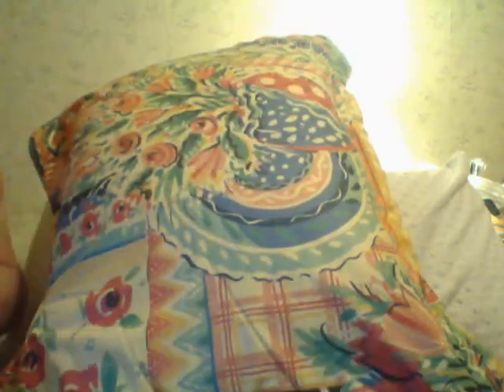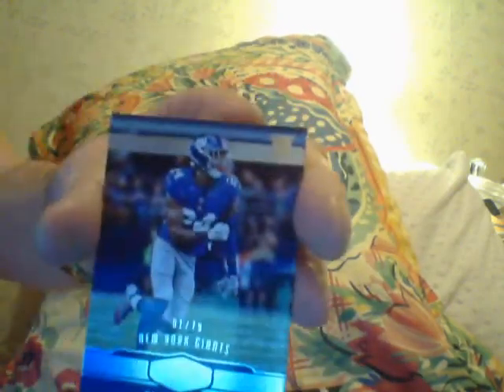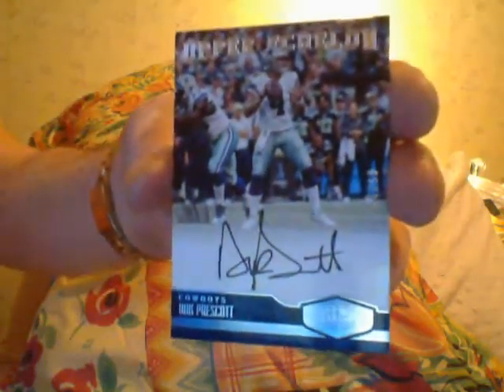Ricky's Theory..The Case Hit!